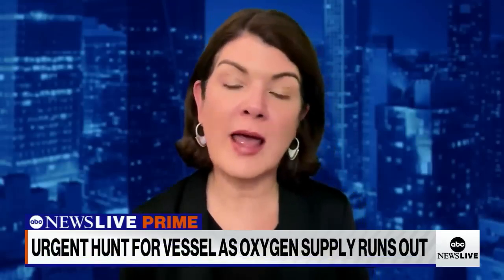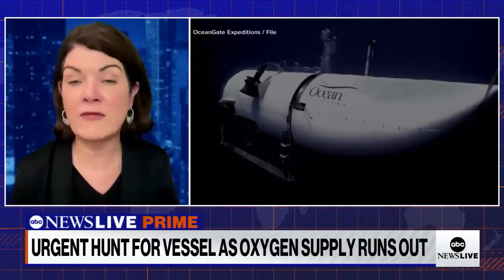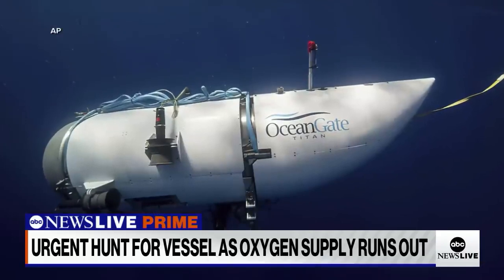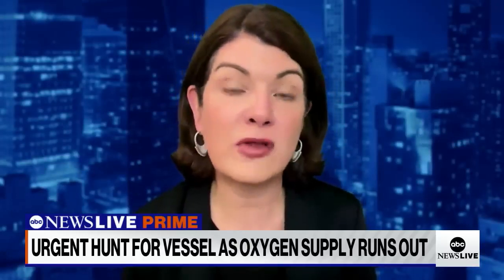Critical Equipment for Sub Search Needed Caught Up in Red Tape.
My channel gives you the latest local, national, world and celebrity news. 🥰👒🔔